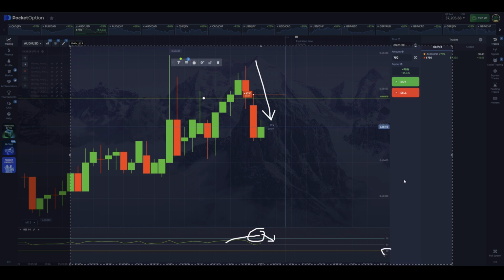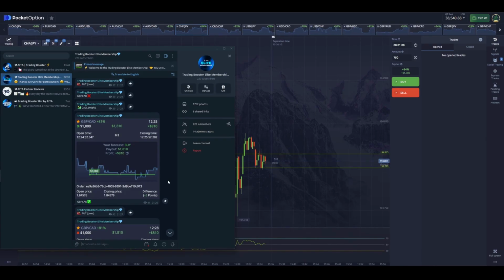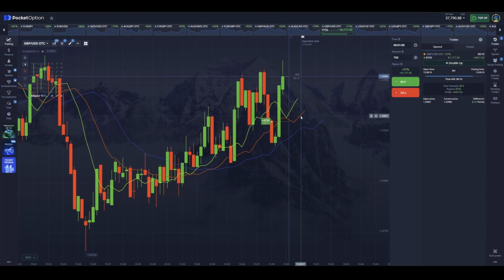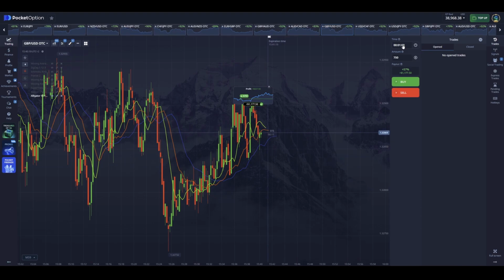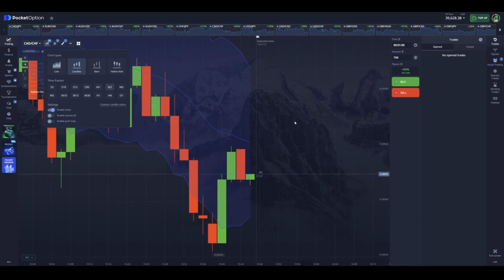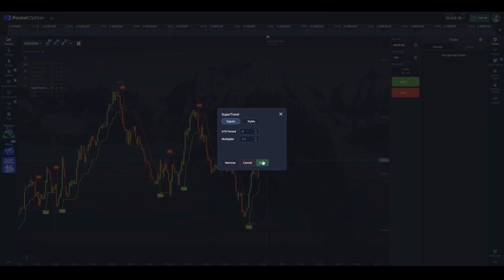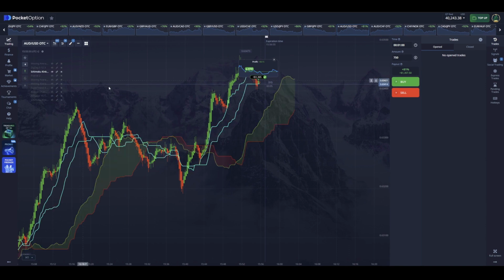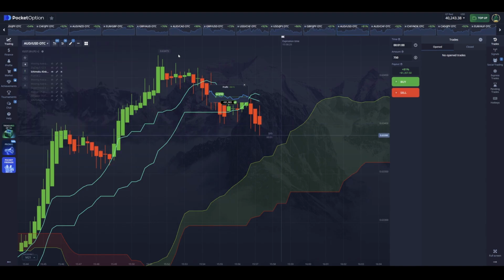Trading Indicators! TOP 5 Indicators that will help you trade!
0:00 - Top 5 indicators for beginner traders
0:19 - 1. RSI indicator
3:05 - Copy our trades! Write to us!
3:52 - 2. Alligator
6:30 - 3. Keltner Channels
8:30 - 4. SuperTrend
10:43 - 5. Ichimoku Clouds
13:40 - Summary!